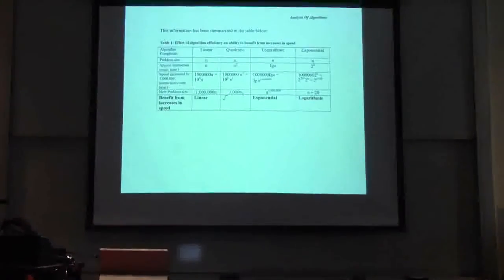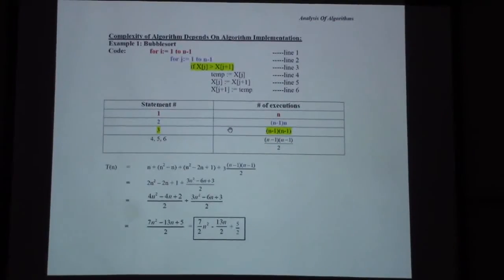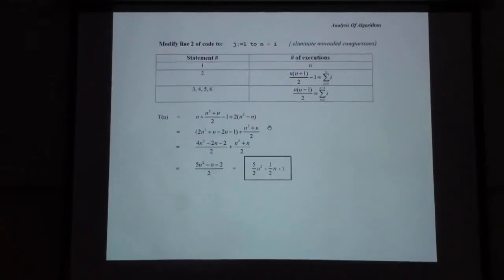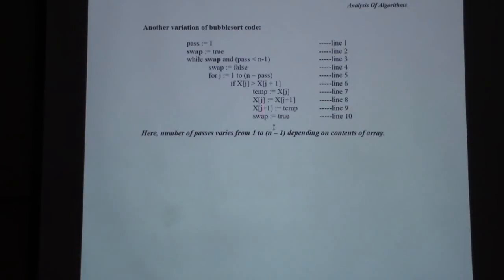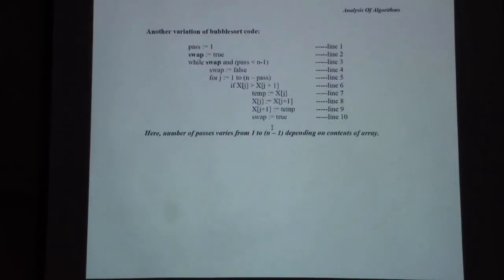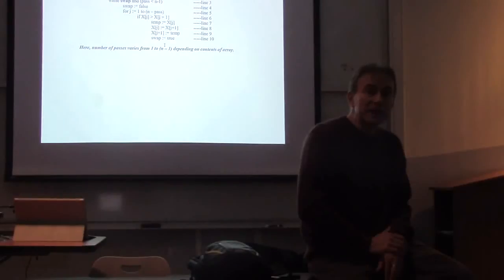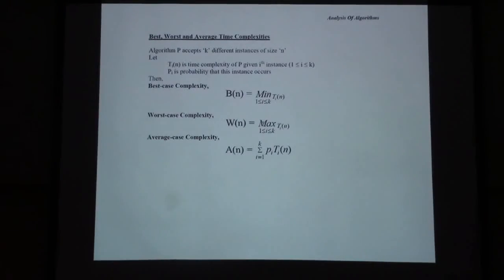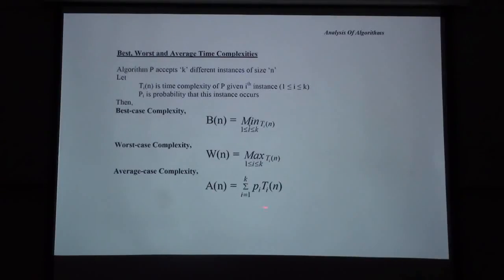CPSC 502 04 02 01 2017